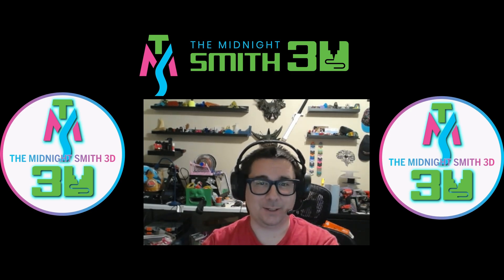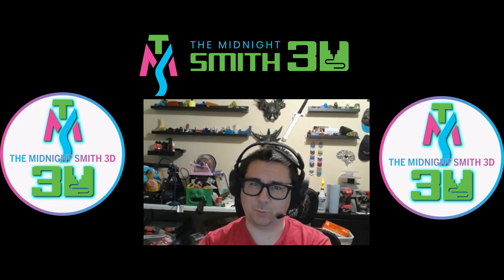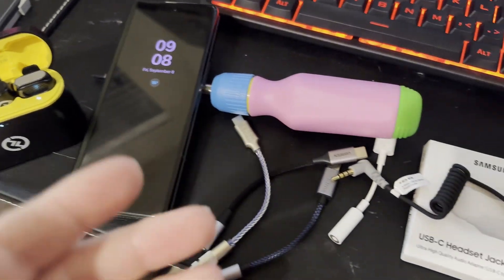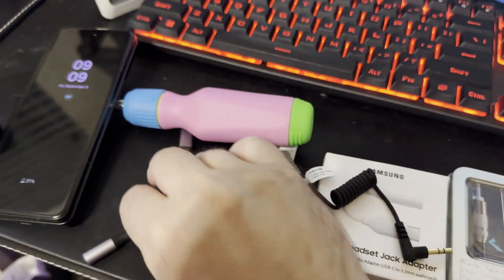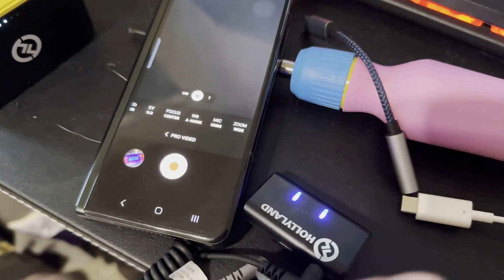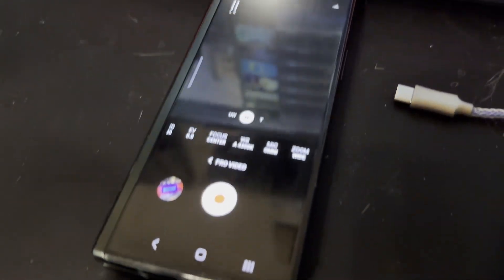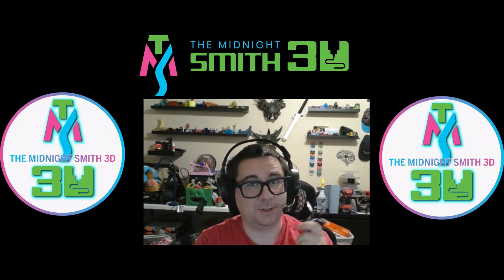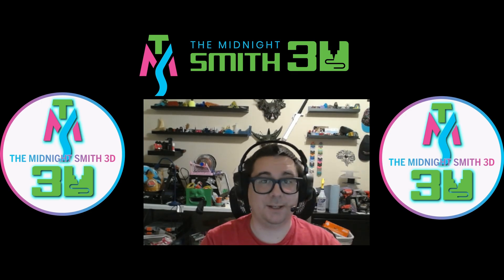Samsung/Android bad USB-C to Aux cables? (Fix it now!)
Have you ever experienced the inability for your USB C to auxiliary cable to detect your external microphone? have you tried five or six different cables and somehow all of them for Samsung and Android do not work?
I've got the details on why in this video!